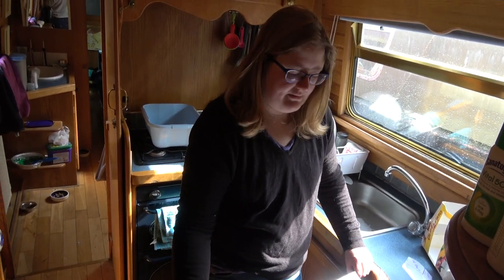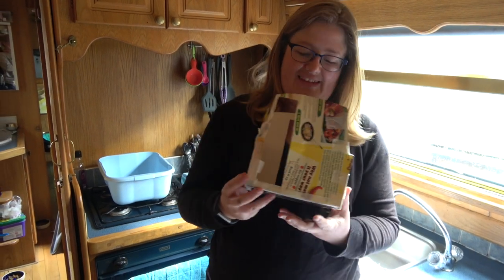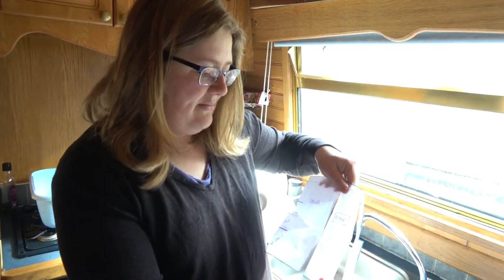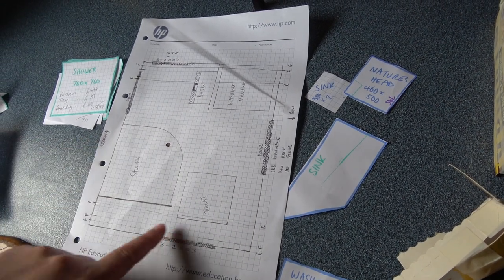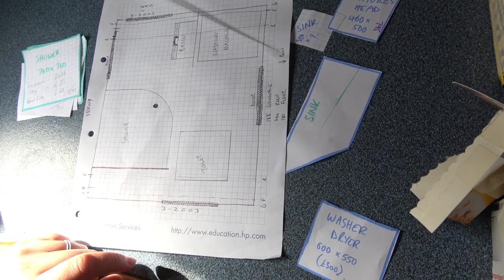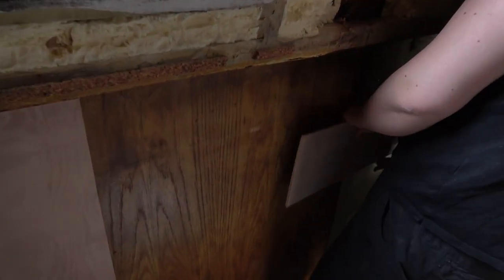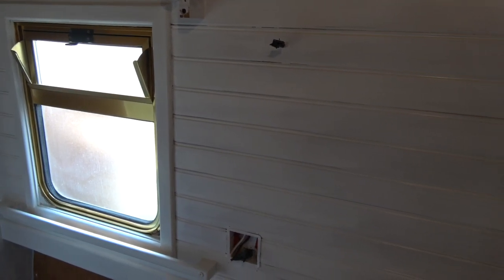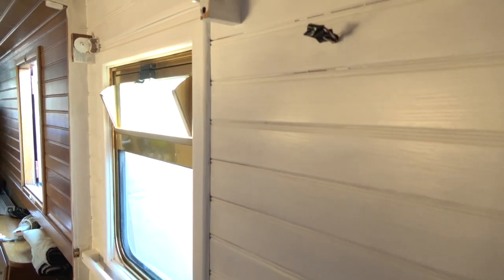Renovating a canal narrowboat bathroom | part 2 | The Layout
This week we are still in the bathroom of the narrowboat working on the renovations. We share with you our design plans via the magic of the scale model Kath built and more of the work that we have completed.